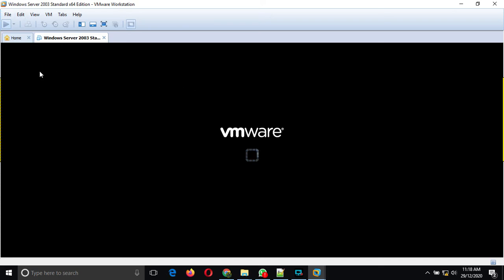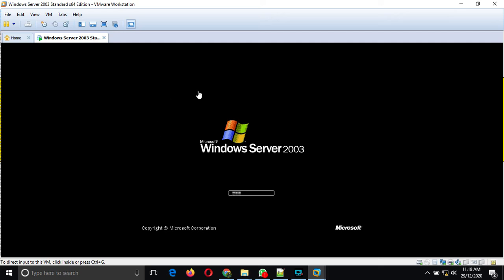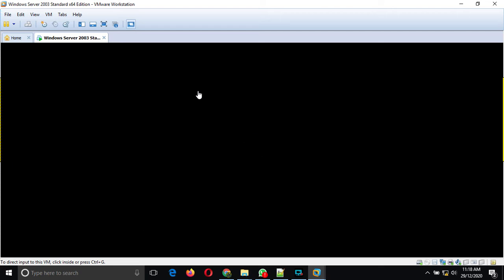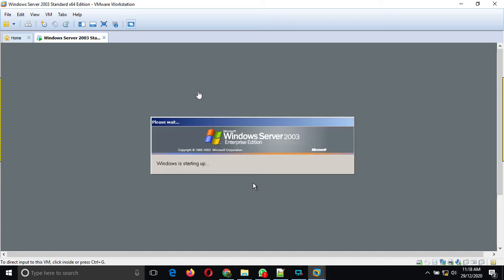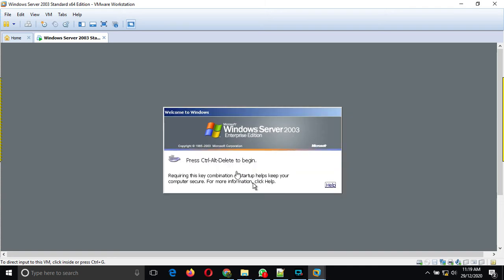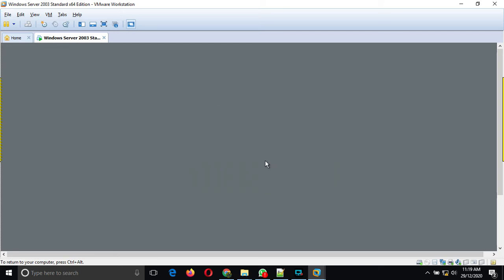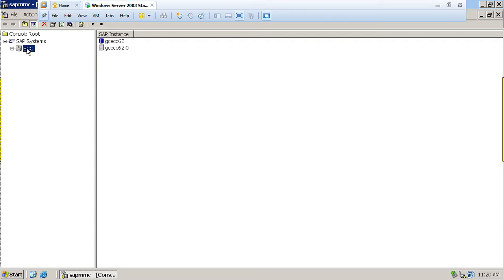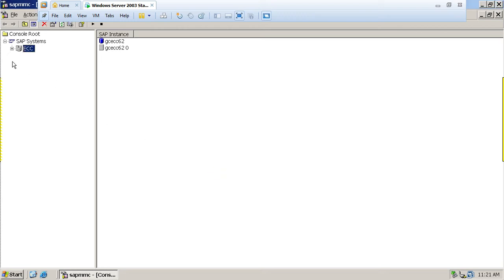Sap Login process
Sap Login process using VMware workstation